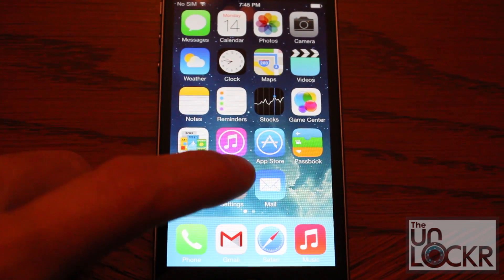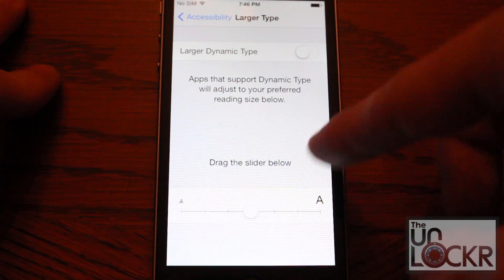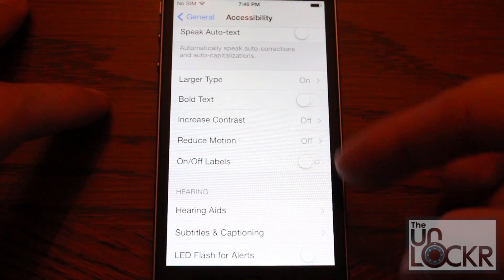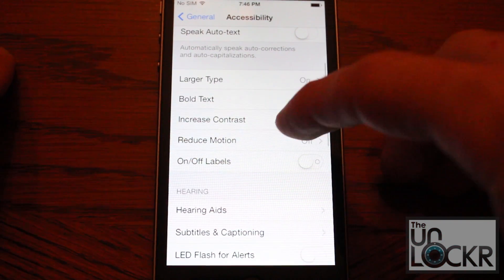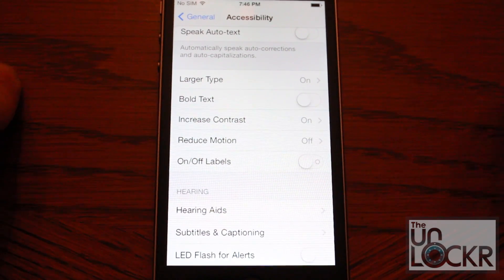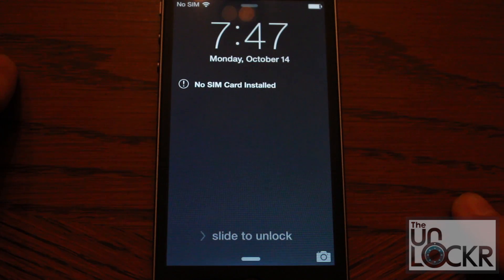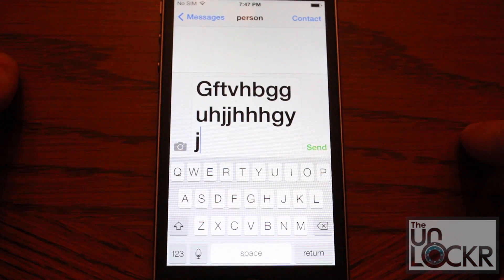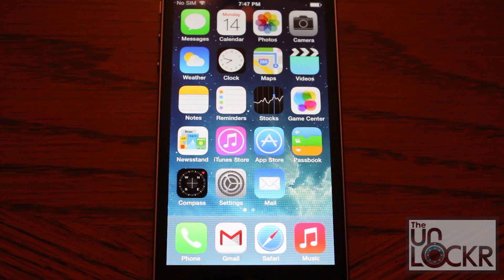How to Make iOS 7 Easier on the Eyes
After hearing a middle-aged woman complaining about how she hated iOS 7 and wishes she never upgraded because she simply can't see anything on the screen anymore, I decided to intervene (whether she wanted my help of not, of course). After changing the following settings on her iPhone, she literally screamed for joy. Now, even if your reaction isn't as profound as hers, I'm hoping it might still help you a bit (and if your reaction is as large as hers, don't worry, no one will judge). Here's how to make iOS 7 easier to read, navigate, and just plain make it easier on your eyes.